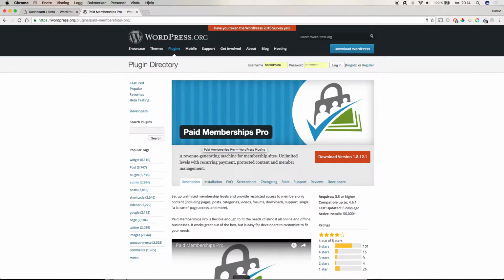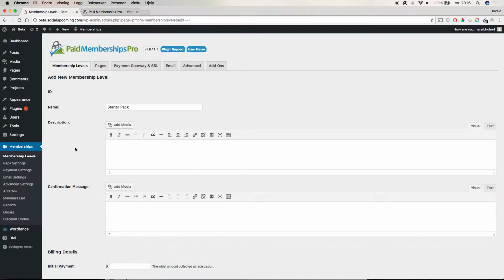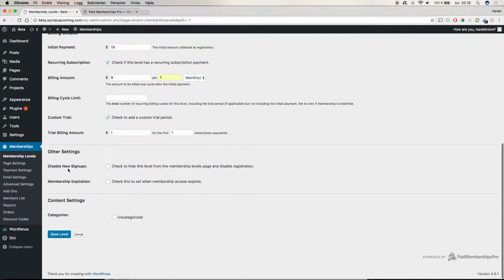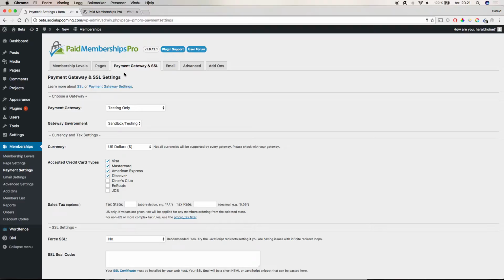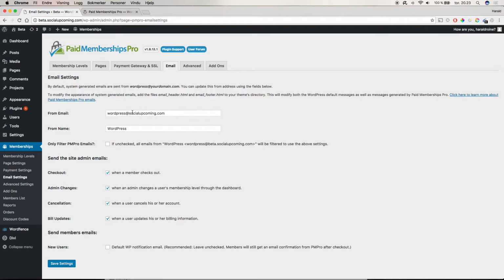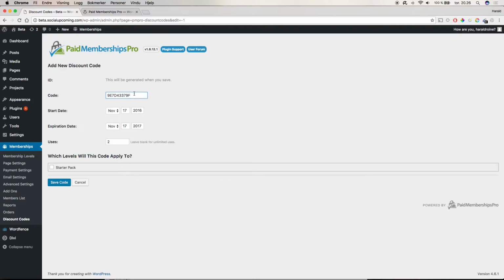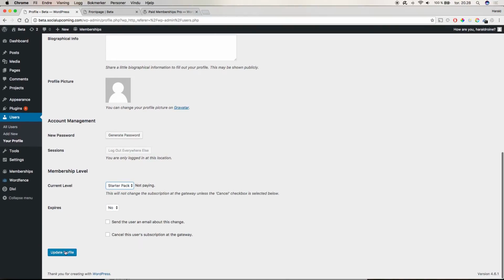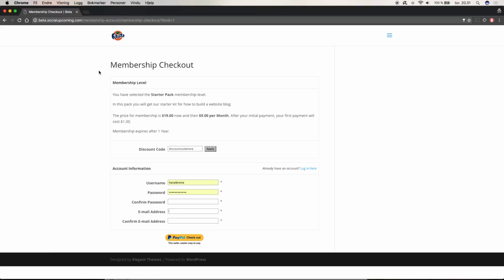Lesson 5 Membership Feature